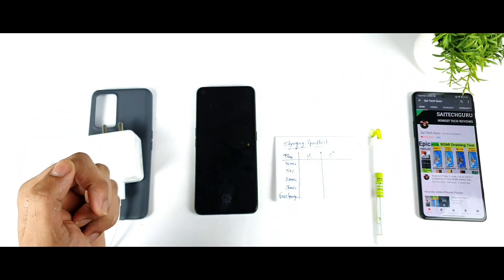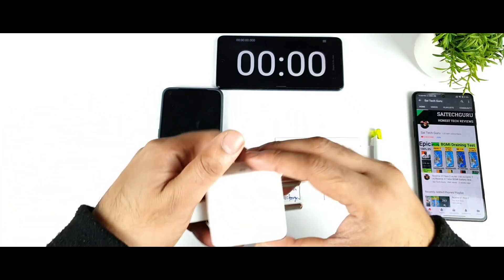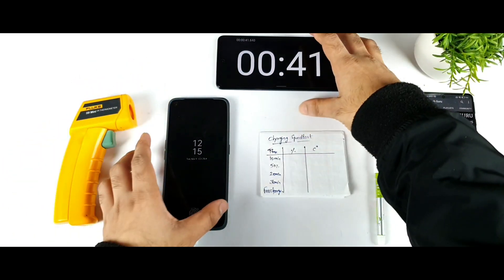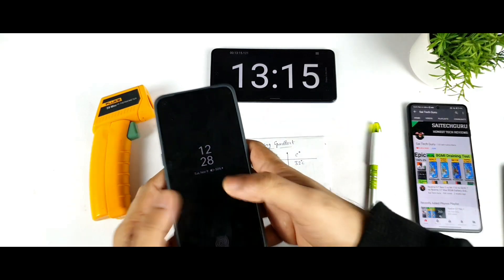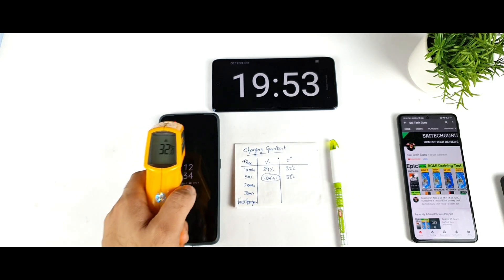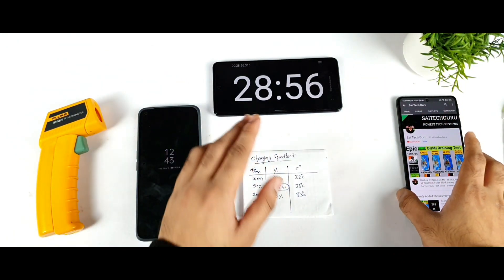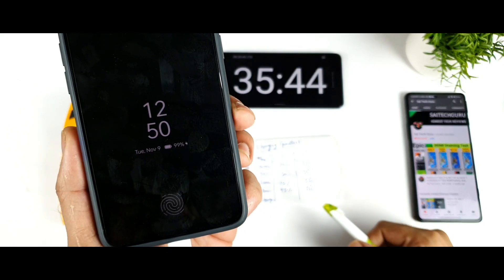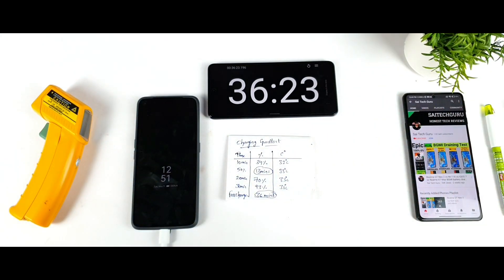Realme GT Neo 2 Charging Speedtest Using Phone case, Always On Display Shocking Results 😱😲🔥